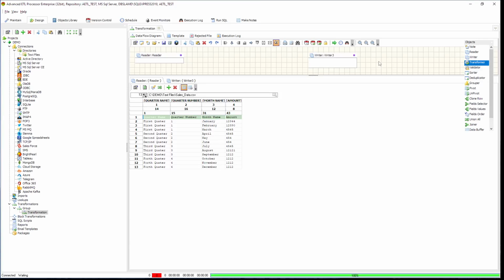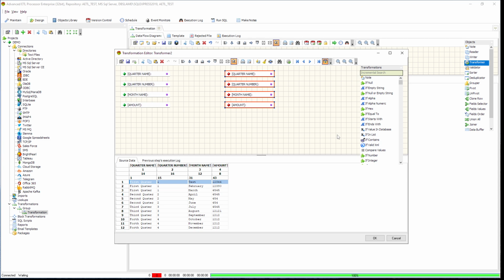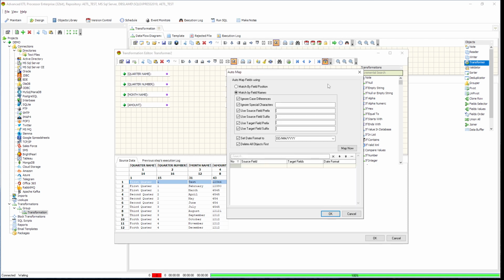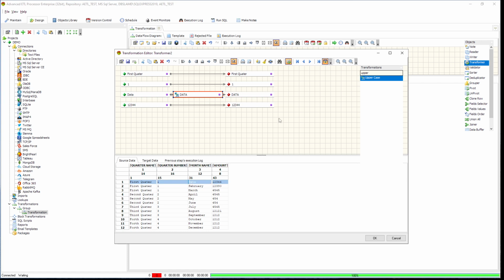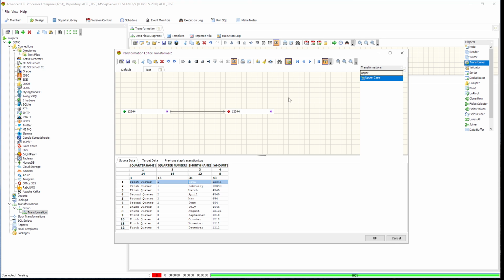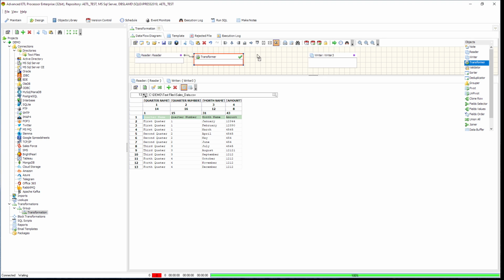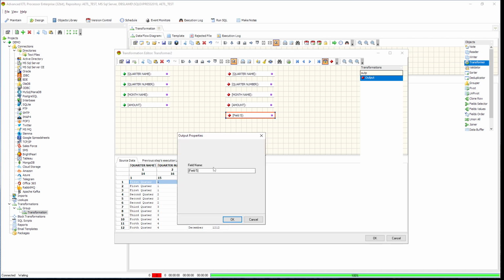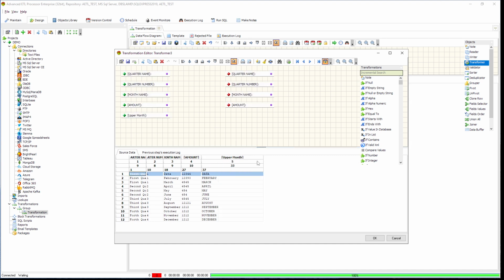Working With Transformer | Advanced ETL Processor Tutorial 🎥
In this tutorial, we'll walk you through the process of transforming data using the Transformer object in *Advanced ETL Processor*. You'll learn how to apply various transformation rules, manipulate data fields, and prepare your data for loading into the target system. This step is essential for ensuring that your data is clean, structured, and ready for analysis or integration

📌 *Got questions?*
Ask them on our support forum!